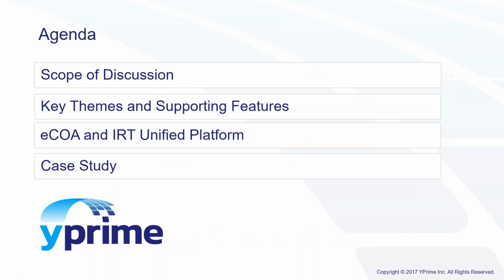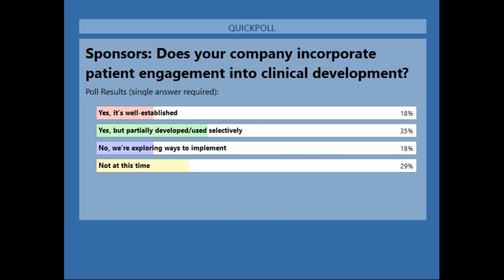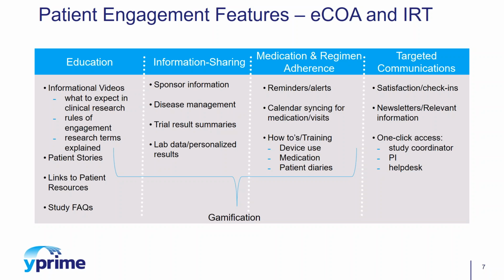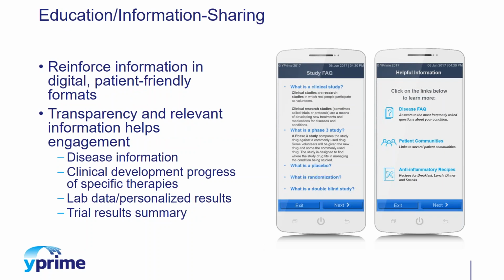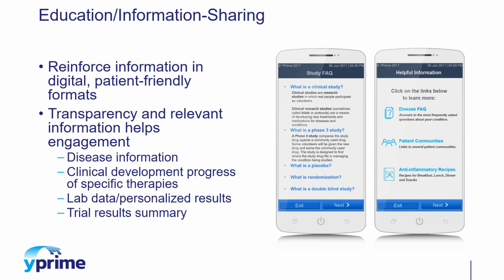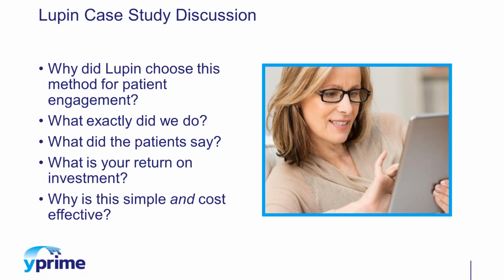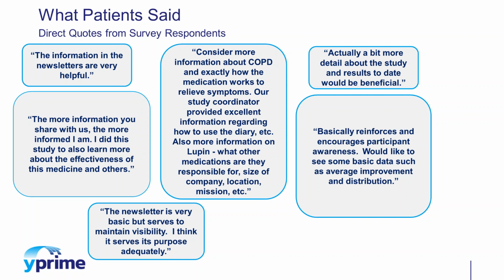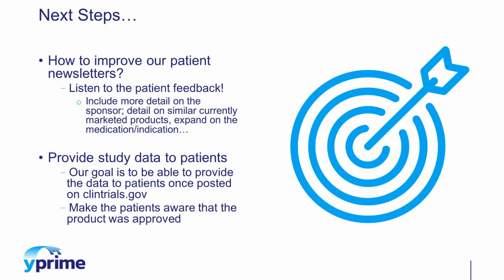Simple & Cost-Effective Ways to Engage Patients Using eCOA and IRT Systems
A webinar from November 3, 2017. Presented by:

Carrie Lewis, MS
Associate Director, Clinical Operations
Lupin Research Inc.

Bryan Clayton
Vice President, Strategic Solutions
YPrime